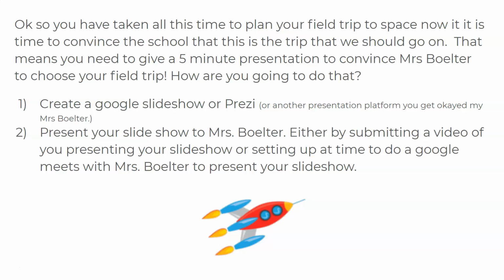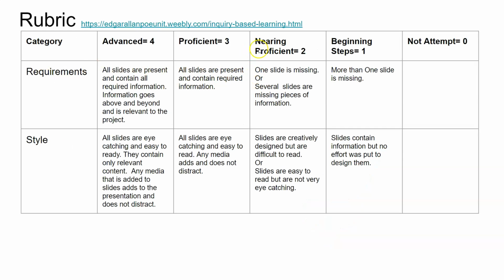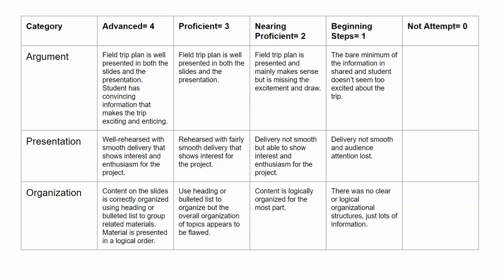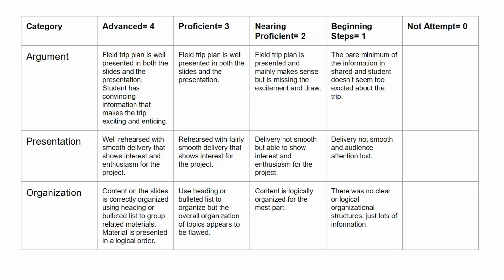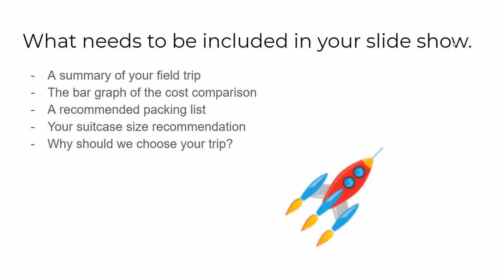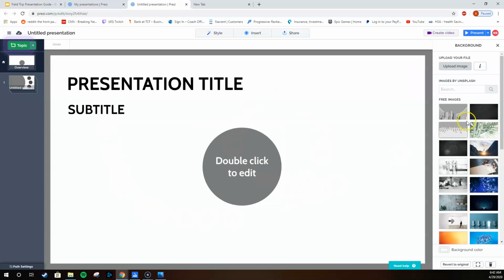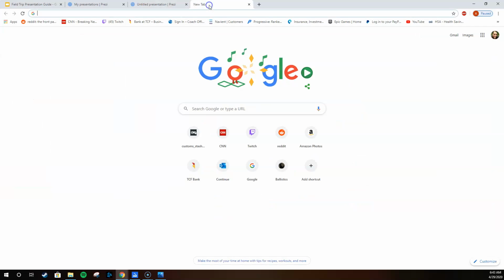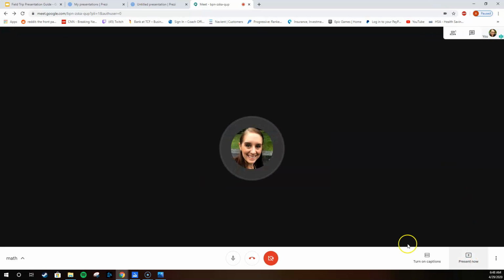Field Trip Project Presentation